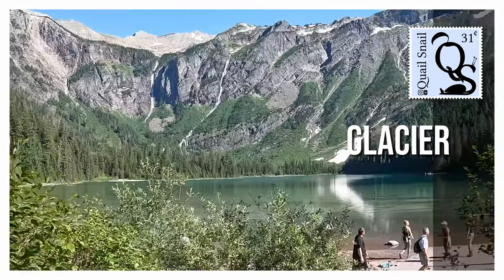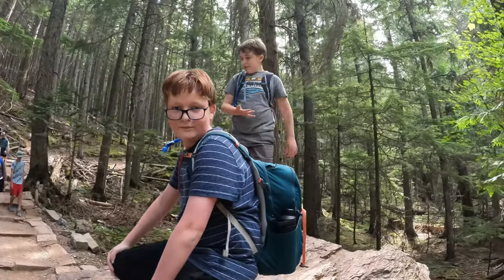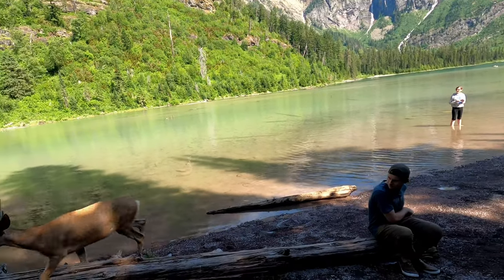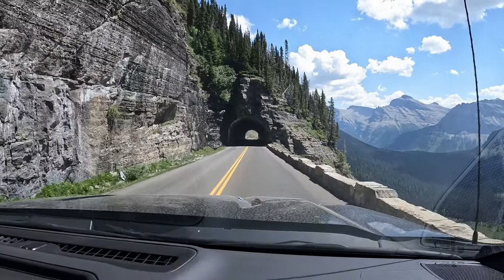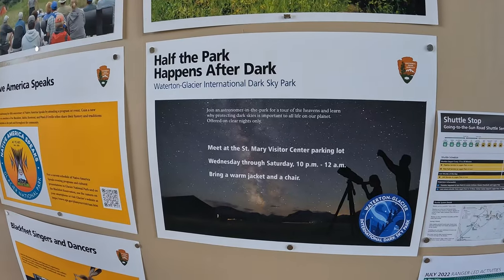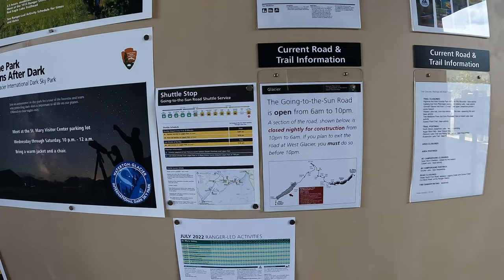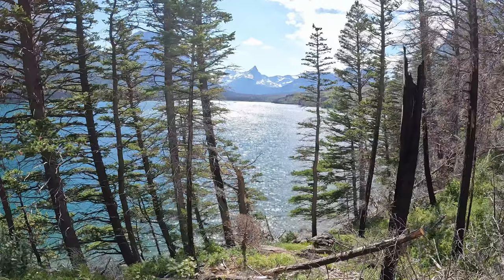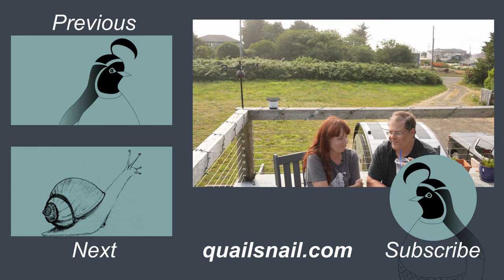#31 - Glacier National Park, Avalanche Lake and the East Side of Glacier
Glacier National Park is the third stop on our Epic Summer Road trip, and we spent about six days exploring this stunning park.   In this video, you can join us  Join on an unforgettable adventure as we hike to Avalanche Lake and drive the East Side of the Going-to-the-Sun Road.  We visit the St. Mary's Visitor's Center and hike to Baring Falls by St. Mary's Lake.  Lastly, we get one last, up close and possibly-too-close look at a Big Horn Sheep.

Whether you're an experienced hiker or a first-time visitor to Glacier National Park, this video is sure to inspire you to explore all that this incredible destination has to offer. So sit back, relax, and join us on this unforgettable adventure!

Chapter markers
00:00  Welcome to Glacier (and our new intro!)
00:30  Trail of the Cedars and Avalanche Lake Trail
03:22  The East Side of Glacier
04:58  Hiking to Baring Falls
07:10  Big Horn Sheep, up close and personal